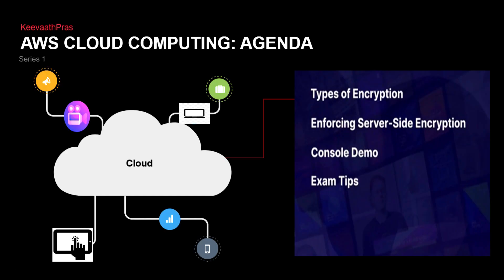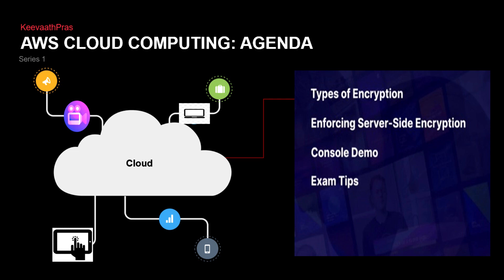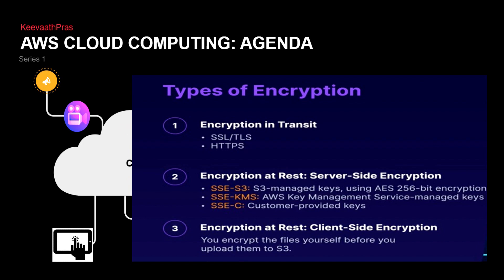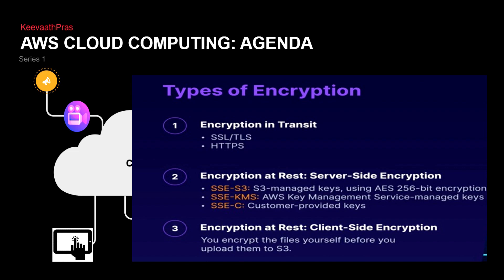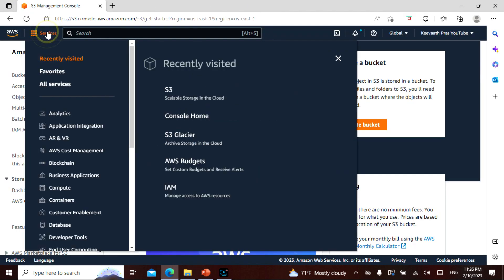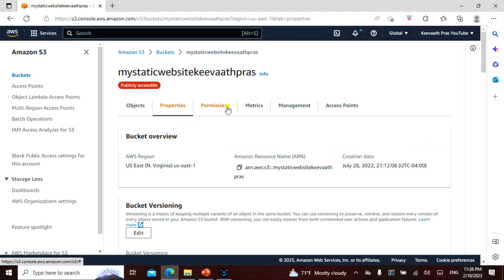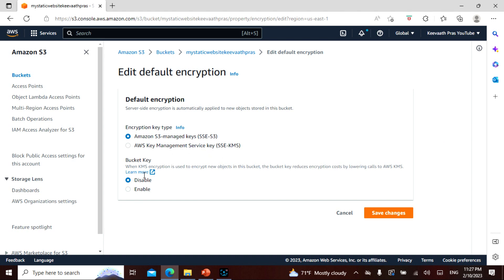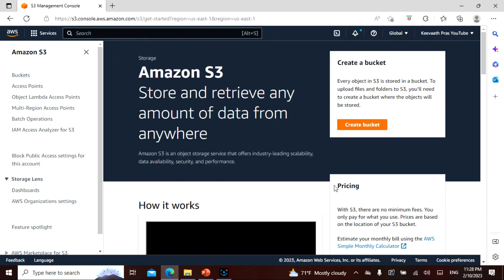L5 in English, AWS Cloud For NonTechnical People, S3 Encryption, Non Tech People can understand well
Namaste Friends  , I have uploaded a video that explains about AWS, Amazon Webservices Cloud computing  in a simple manner for people with Technical and Non Technical background, Anyone can learn, grow and contribute!

The video is in English. The video covers different S3 Encryption and how to use them and when. By learning and watching the videos the target is get to get certified in AWS Associate Solution architect exam in 6 months from now, This is Lesson 5.